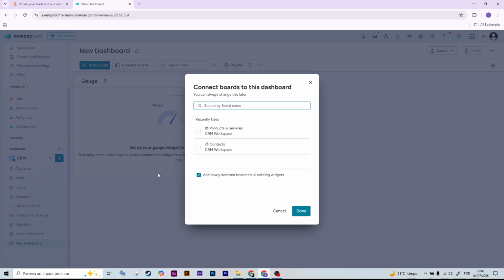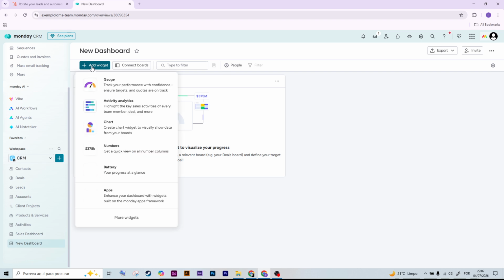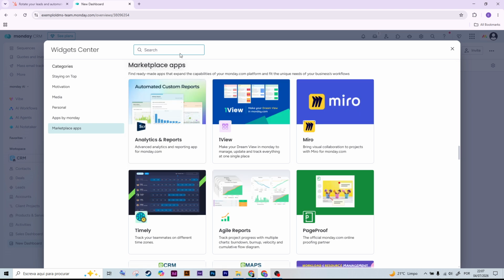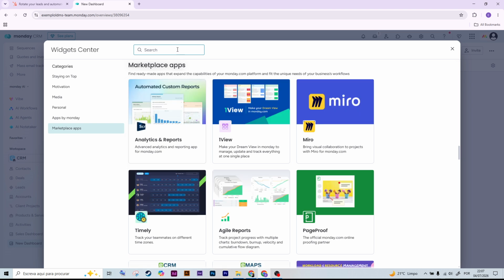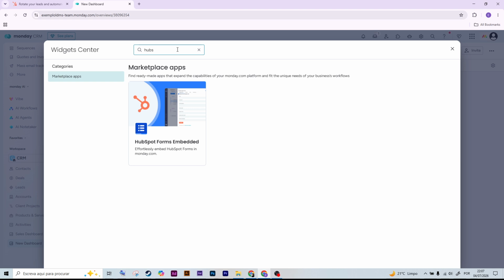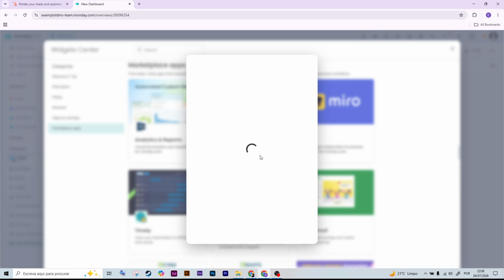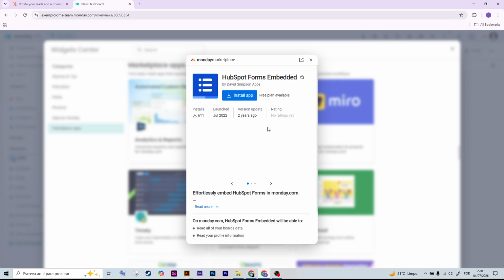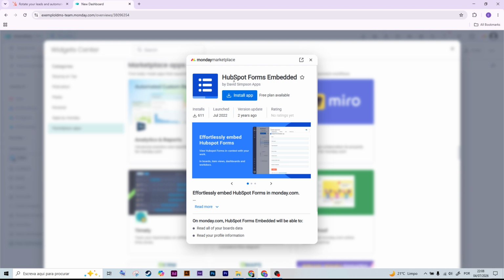HOW TO CONFIGURE AUTOMATED DATA SYNC BETWEEN MONDAY.COM AND HUBSPOT (STEP-BY-STEP GUIDE 2026)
How to configure automated data sync between Monday.com and HubSpot in 2026.

In this step-by-step tutorial, you'll learn how to configure automated data sync between Monday.com and HubSpot to keep CRM records, contacts, deals, and project data synchronized automatically. This beginner-friendly guide covers integration setup, field mapping, workflow automation, two-way syncing, trigger configuration, testing, and common synchronization issues.

In this video, you'll learn:

How to configure automated data sync between Monday.com and HubSpot

How to connect Monday.com with HubSpot

How to map CRM fields and project data

How to create automated synchronization workflows

How to enable two-way data syncing

How to test and monitor your integration

How to troubleshoot sync errors and conflicts

Common Monday.com and HubSpot sync issues and how to fix them

This tutorial is beginner-friendly and perfect for sales teams, marketers, project managers, CRM administrators, business owners, and anyone automating workflows between Monday.com and HubSpot.